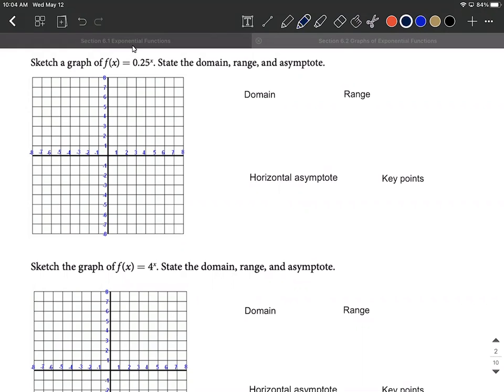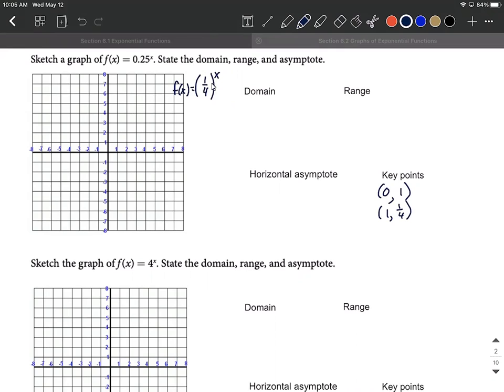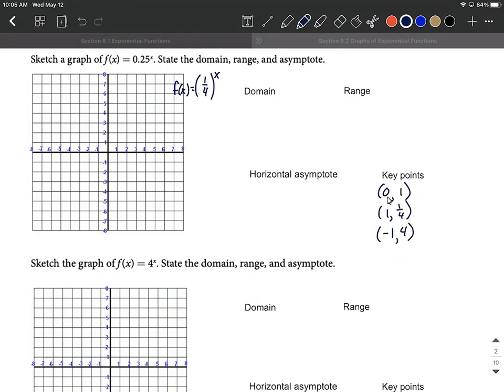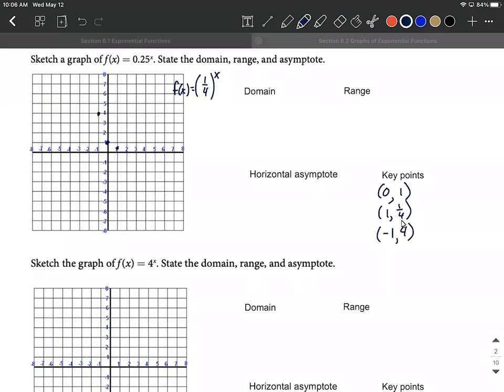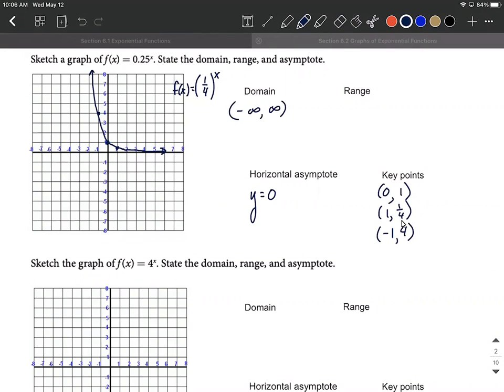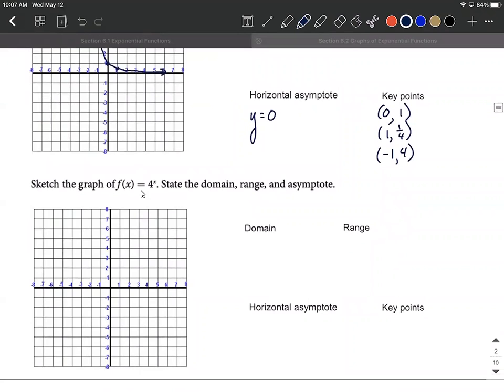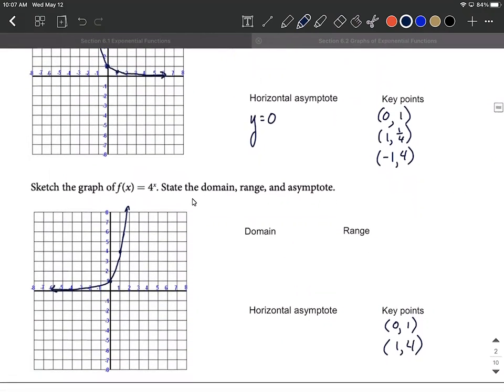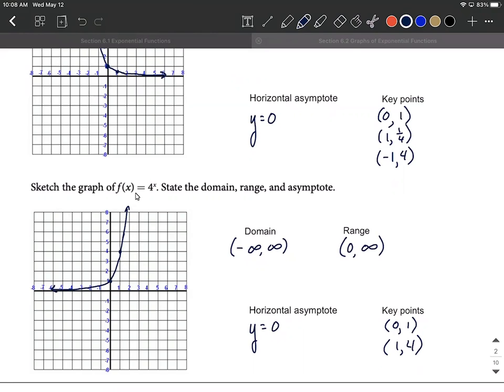Graphing Basic Exponential Functions | Identify key points, horizontal asymptote, domain, and range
In this example, we graph basic exponential parent functions by identifying key points, the horizontal asymptote, domain, and range for both integer bases greater than one and fractional bases between zero and one.